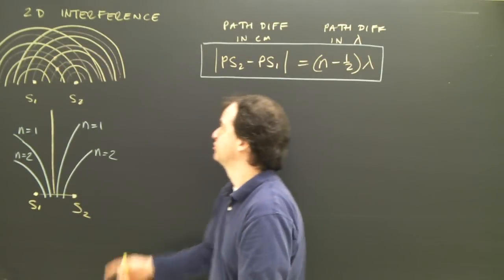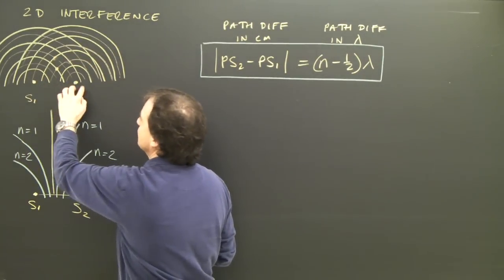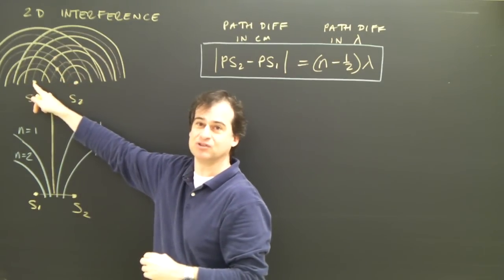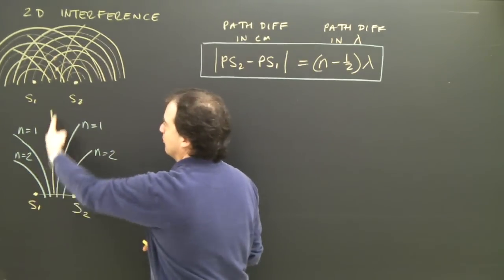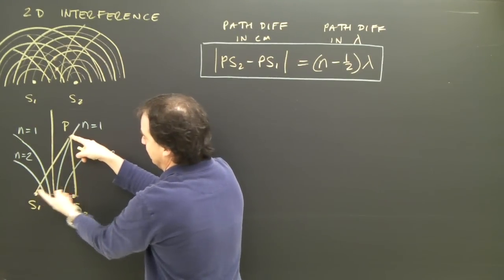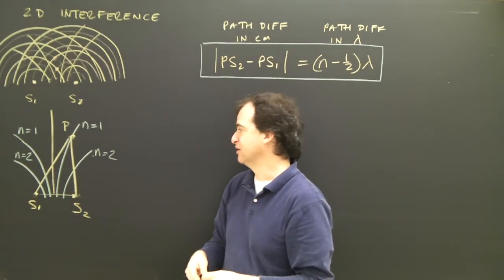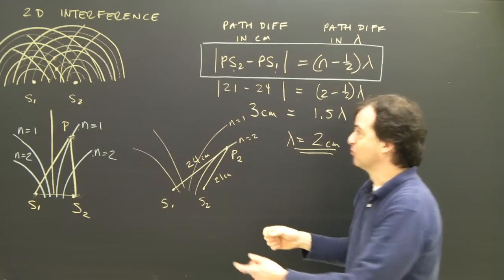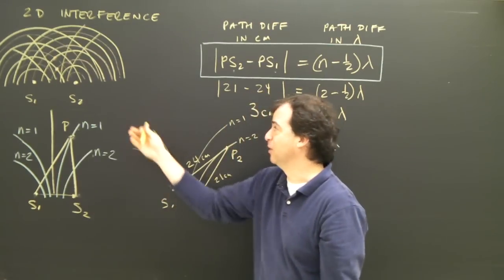Interference Patterns Waves in 2d Part 1 Physics Lesson